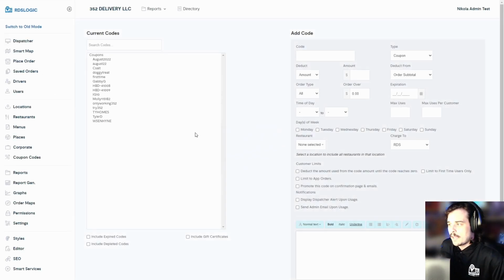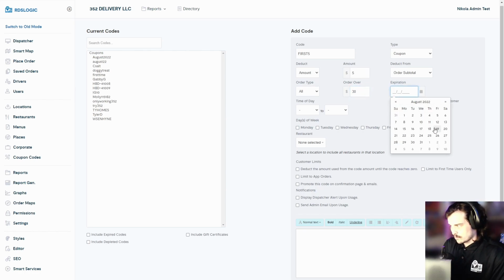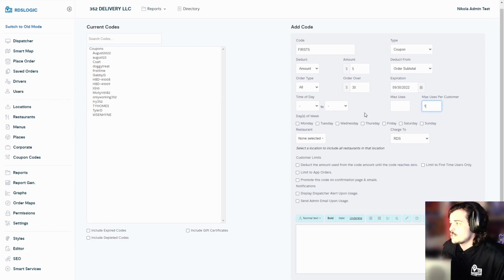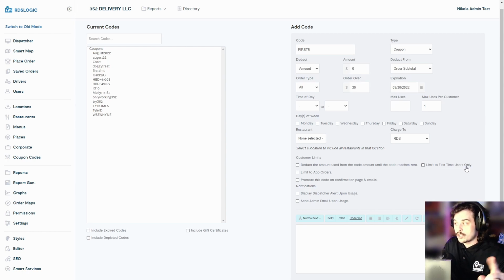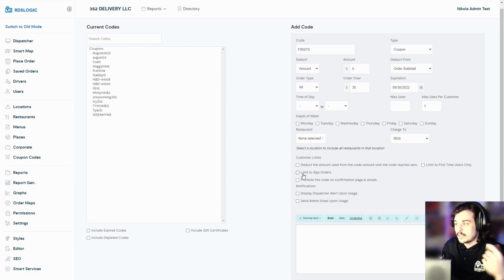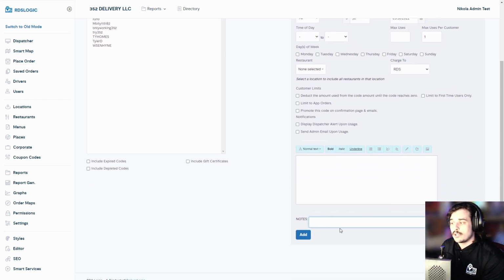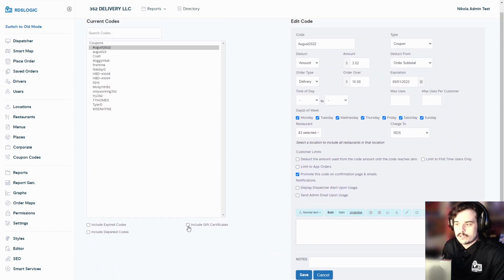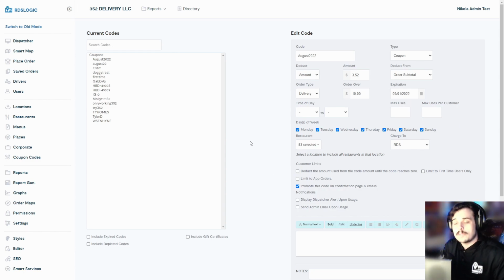DeliverLogic - Coupon Code Creation Guide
Creating value for your customers is easy with Coupon Codes, crunch some numbers, offer a reasonable discount that makes sense for the customer as well as for your business and you can increase your sales ten fold.